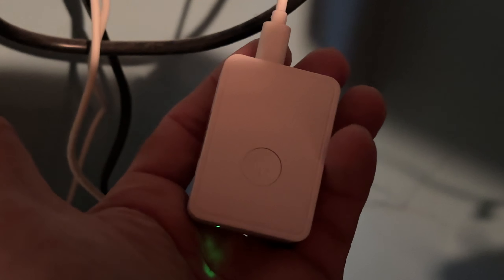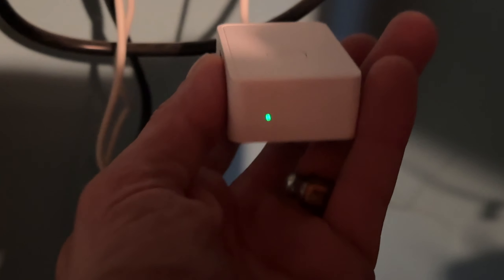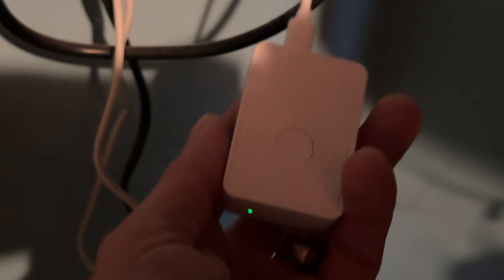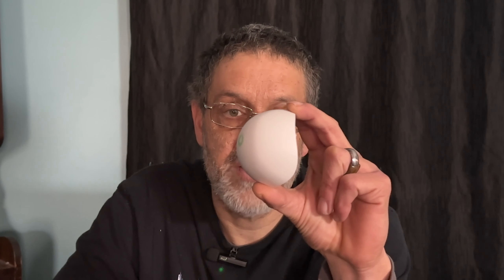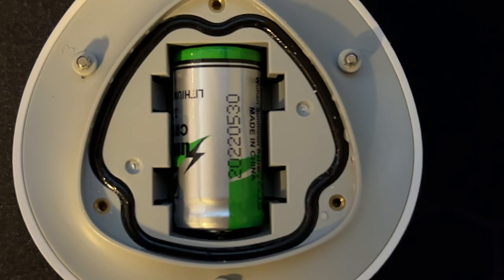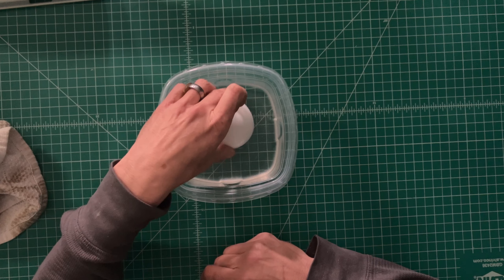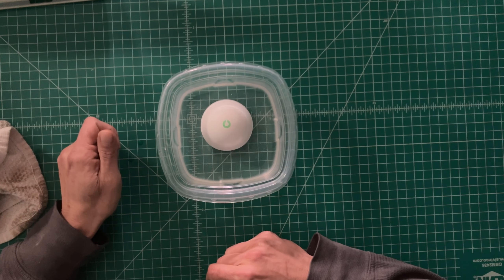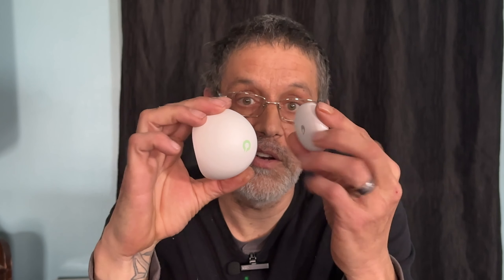Guard Your Home Against Water Damage. Wife Warned Me About This!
The Meross Water Leak Sensor is a compact and intelligent device designed to safeguard your home from the dangers of water damage. This sensor is equipped with sensitive probes that detect water presence, triggering an alert to your Meross app or Apple Home app. It boasts a sound alarm of about 60dB to warn you of potential leaks.
With its IP67 waterproof rating, it’s built to withstand humid and dusty environments, ensuring reliable performance. The sensor’s low power consumption allows for a long battery life of up to 18 months, making it a convenient and low-maintenance solution for leak detection.